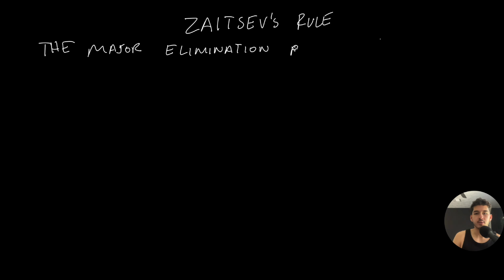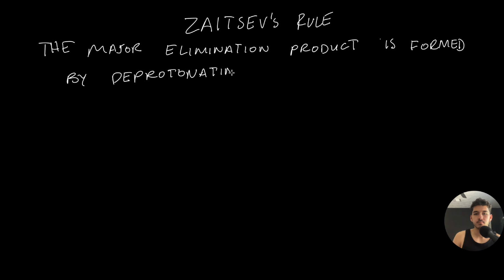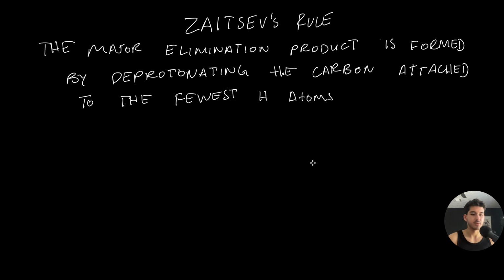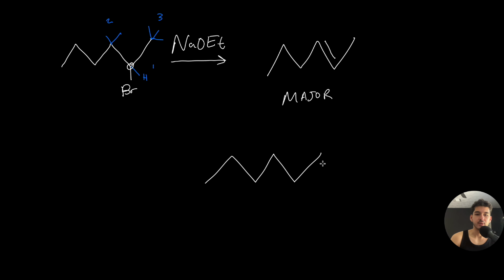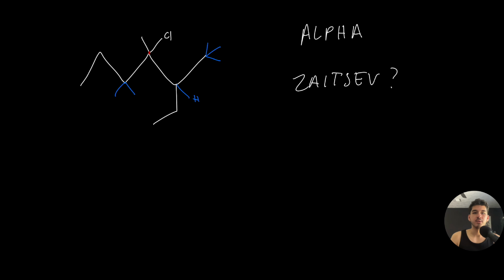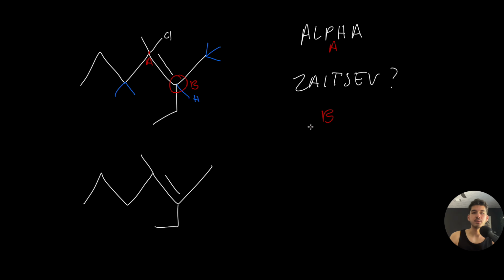Zaitsev's Rule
In this video we will overview Zaitsev's rule. We will also look at Hoffman product as well.
Visit medporium.org to see how you can help our mission of free medical education!